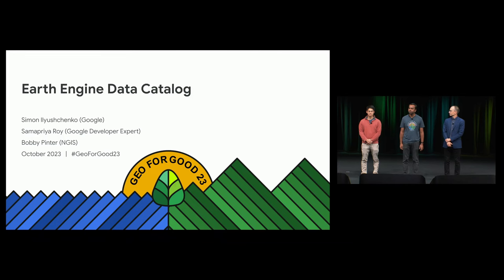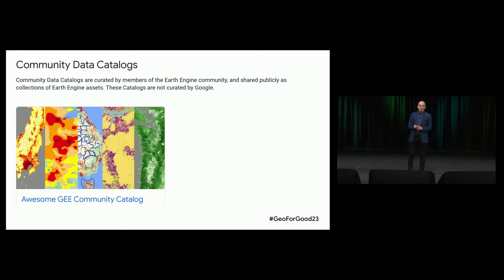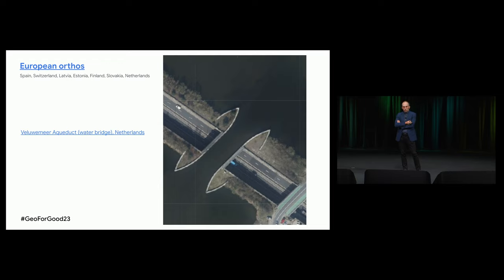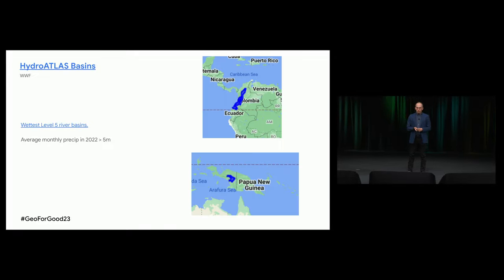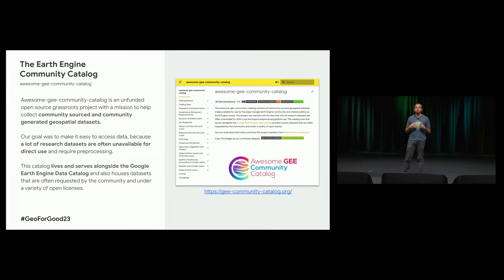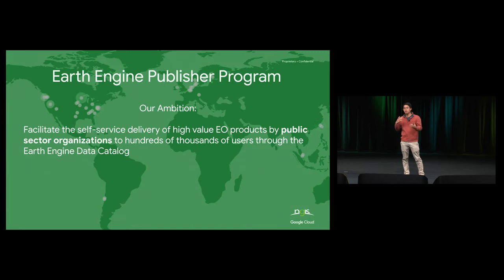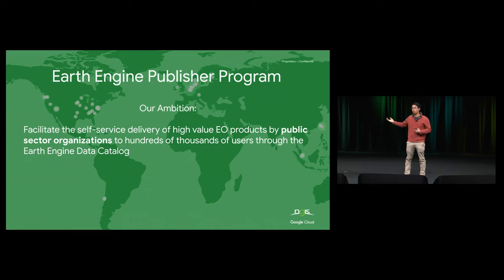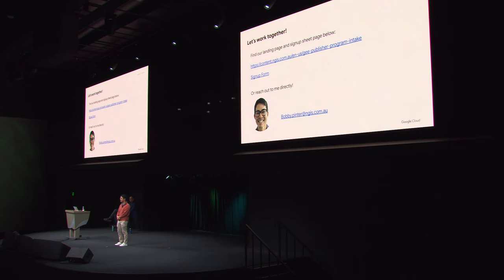Updates on Earth Engine's dataset catalog of satellite data & community contributions | Geo4Good'23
❤️🌍 DESCRIPTION:
The Earth Engine Data Catalog is a vast repository of geospatial data that is accessible through Google Earth Engine. It comprises a diverse collection of datasets, including: satellite imagery, climate data, elevation data, socioeconomic data, Geoscience data, etc. This is a video on what's new on the catalog, how to make changes to dataset descriptions, or getting your data into the catalog as a community contributor. Embark on a journey through the world of geospatial data by discovering transformative geospatial tips that will streamline your data handling and enhance your understanding of Earth's terrains. Whether you're a seasoned data analyst or just fascinated by the power of Earth observation, this video offers invaluable insights into the Google Earth Engine data catalog evolution and community-driven efforts.

💻 TIMESTAMPS:
0:00 - Introduction to STAC
2:29 - STAC & JSONnet Overview
6:28 - Publisher & Community Catalogs Discussion
9:22 - Ingestion Delay Statistics
11:18 - Discover New Datasets
13:40 - Exploring Open Buildings Data
15:36 - European Orthoimagery Insights
17:04 - SMAP Satellite Data
17:51 - ERA5-Land Climate Data
18:50 - HydroATLAS Water Resources
20:05 - GLOBathy Bathymetry Data
20:45 - Annual Landsat Mosaics Review
21:20 - National Land Cover Database (NLCD)
25:35 - Community Catalog Features
30:20 - Community Catalog Live Demonstration
39:13 - Bobby Pinter Introduction
41:20 - Coastal Risk Australia Highlight
42:48 - UN Momentum for Change Initiative
43:18 - Earth Engine Publisher Program Overview
45:55 - Goals of the Publisher Program
49:25 - Collaboration with Geoscience Australia
49:59 - Deep Dive into Publisher Program
53:18 - Interactive Q&A Session
59:04 - Notifications for Data Updates
1:02:33 - Anticipating Upcoming Publishers
1:03:33 - Comparing Planetary & Publisher Data
1:05:05 - Catalog Search Techniques

🎙️ SPEAKERS:
- Simon Ilyushchenko, Google
- Samapriya Roy, Google Developer Expert and Community Advocate
- Bobby Pinter, NGIS